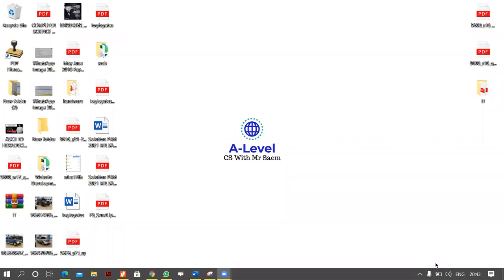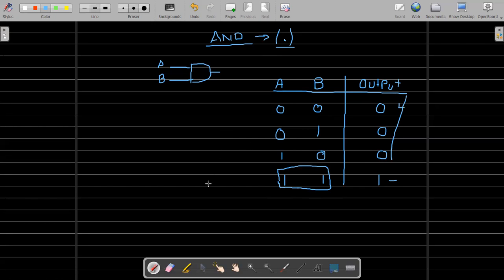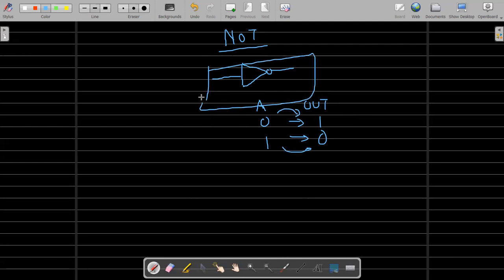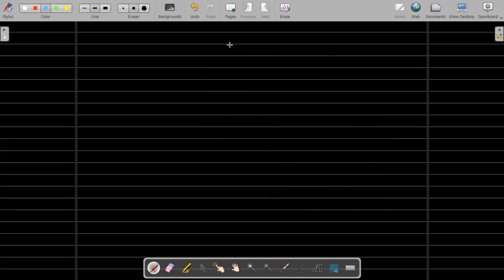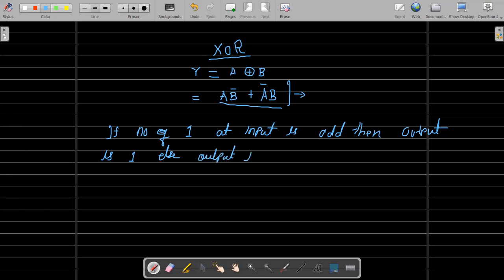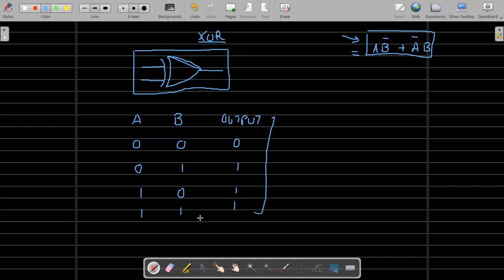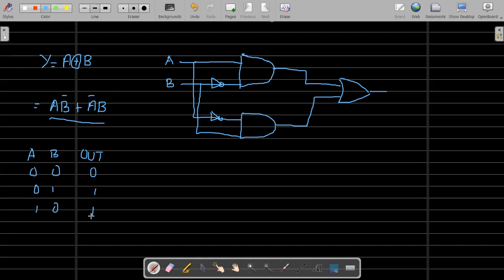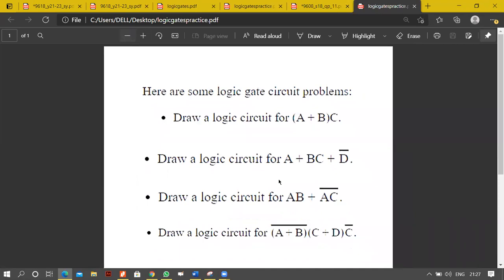A LEVEL COMPUTER SCIENCE 9618 LOGIC GATES BY MR SAEM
Part 1: Theory fundamentals
Chapter 2 Communication and networking technologies
Chapter 3 Hardware
Chapter 5 Processor fundamentals
Chapter 6 Assembly language programming
Chapter 11 Databases

Part 2: Fundamental problem-solving and programming skills
Chapter 12 Algorithm design and problem-solving
Chapter 13 Data types and structures
Chapter 15 Software development

Part 3: Advanced theory
Chapter 16 Data representation
Chapter 17 Communication and Internet technologies
Chapter 18 Hardware and virtual machines
Chapter 20 System software
Chapter 21 Security 386
Chapter 22 Artificial Intelligence (AI)

Part 4: Further problem-solving and programming skills
Chapter 23 Algorithms
Chapter 24 Recursion
Chapter 25 Programming paradigms
Chapter 26 File processing and exception handling
Chapter 27 Object-oriented programming (OOP)
Chapter 28 Low-level programming
Chapter 29 Declarative programming